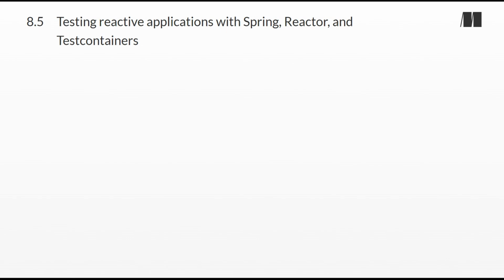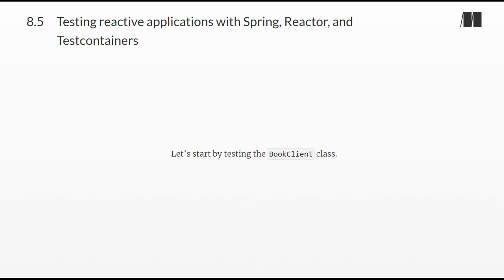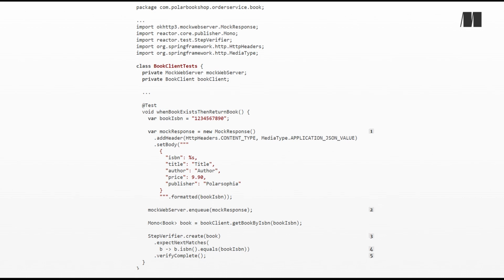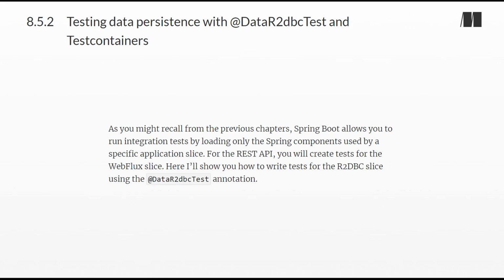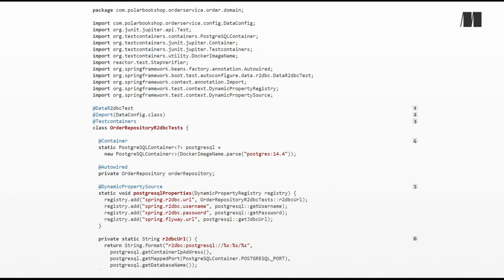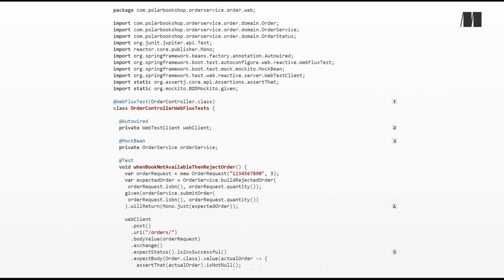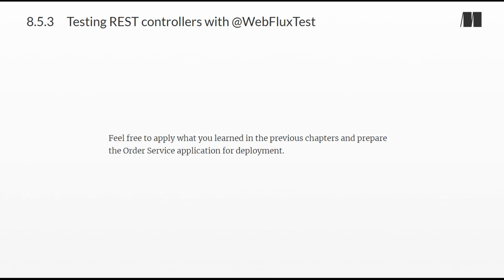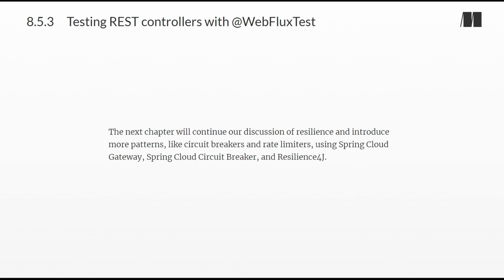051 Chapter 8 Testing reactive applications with Spring, Reactor, and Testcontainers